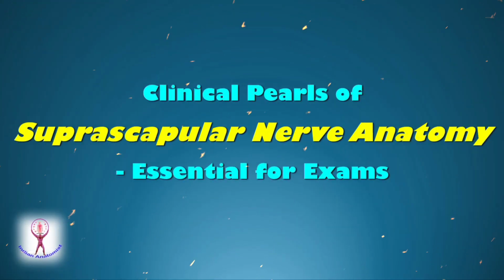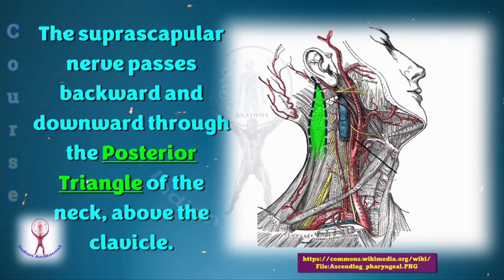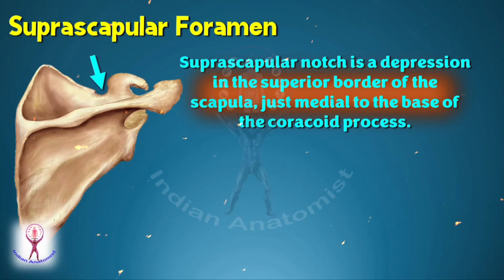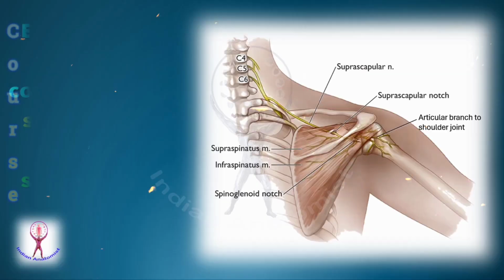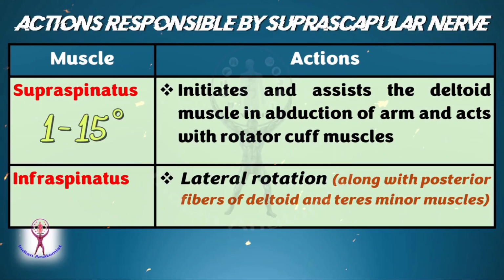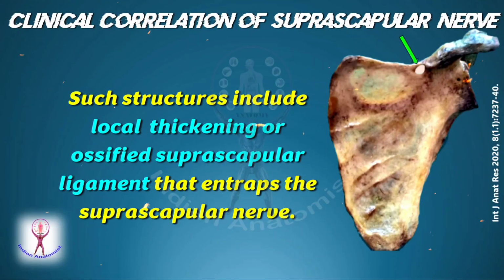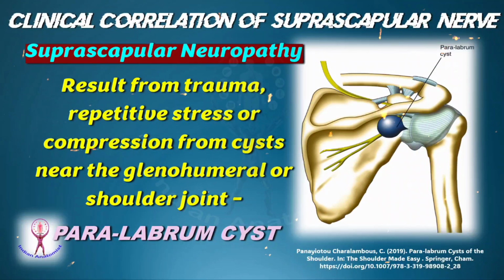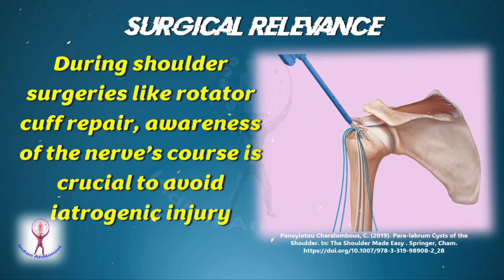Clinical Pearls of Suprascapular Nerve Anatomy - Essential For Exams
The Suprascapular nerve originates from the trunk created by the convergence of the fifth and sixth cervical nerves. It traverses laterally beneath the Trapezius and omohyoids, entering the supraspinatus fossa via the suprascapular notch, inferior to the superior transverse scapular ligament; subsequently, it proceeds beneath the Supraspinatus and arcs around the lateral margin of the scapular spine to the infraspinatus fossa. In the supraspinous fossa, it emits two branches to the Supraspinatus muscle and an articular filament to the acromioclavicular joint; in the infraspinous fossa, it produces two branches to the Infraspinatus muscle, along with several filaments to the shoulder joint and scapula.
Please watch the video for further interesting information.